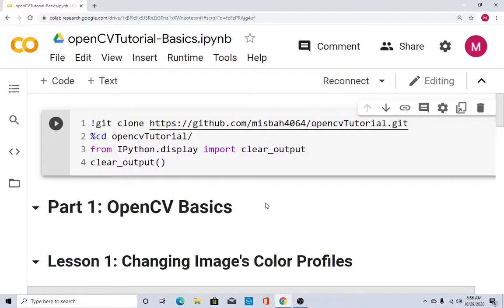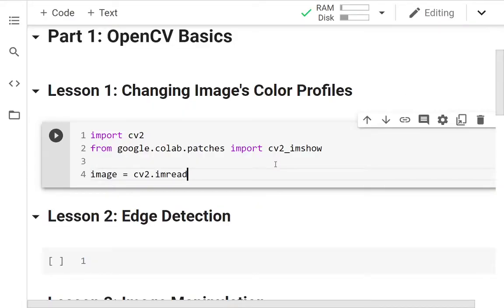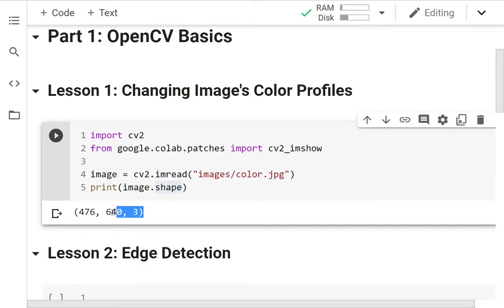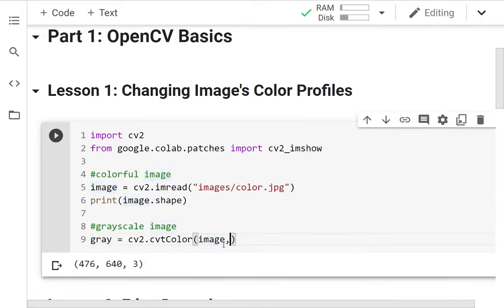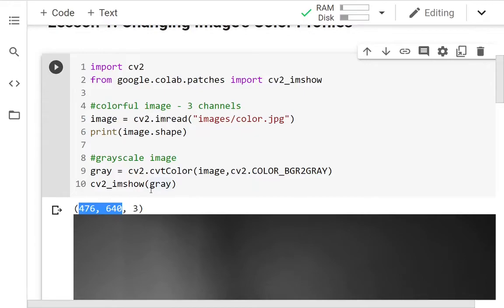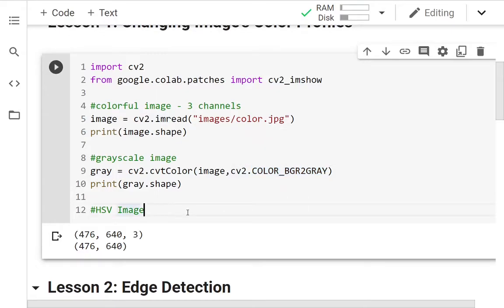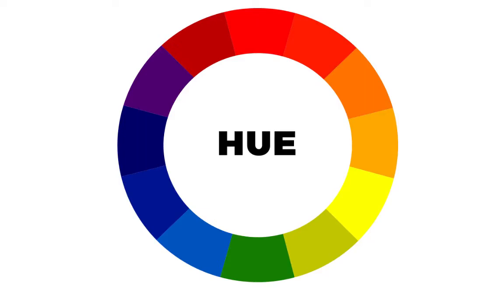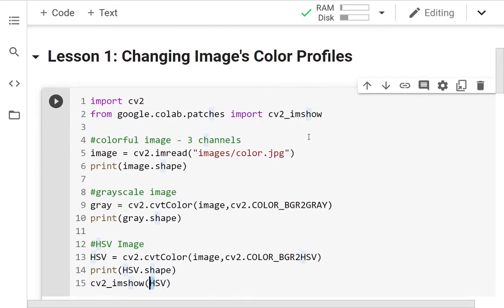OpenCV Tutorial - Lesson 1 : Changing Color Profiles (Python)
This is the first video in the OpenCV Tutorial Series
Lesson 1 : Changing color profiles
Here we understand what are color profiles. We try to look into Grayscale and HSV Images. Understand the importance of them and how to implement them in OpenCV Codes.
The concepts that we learn in this video will help us carry some of the interesting projects that we'll look in the future.

💻 General Tech
Dell Tower